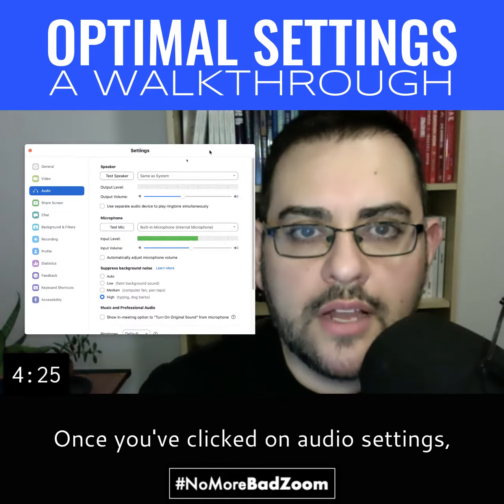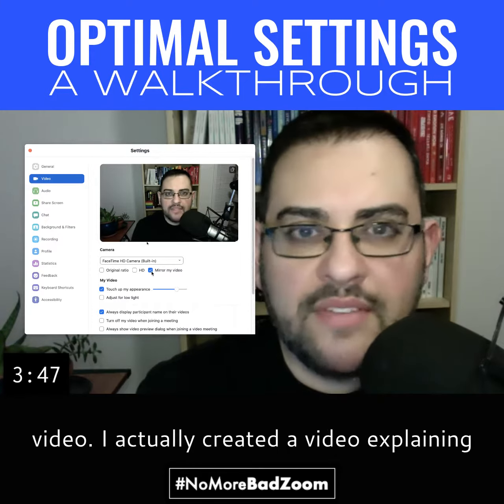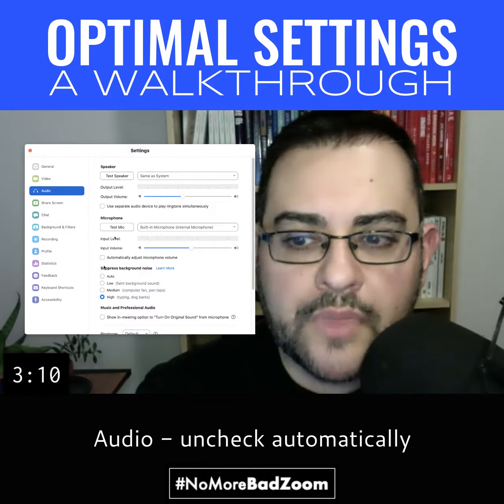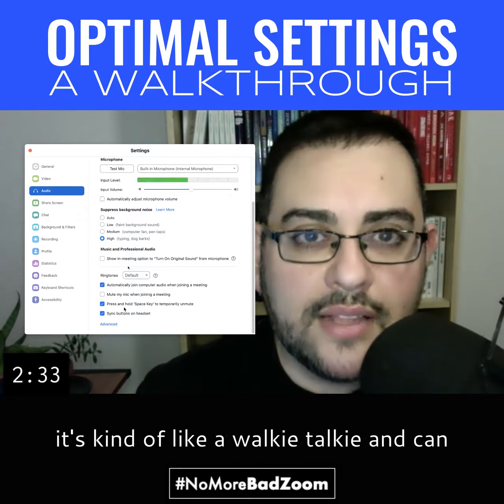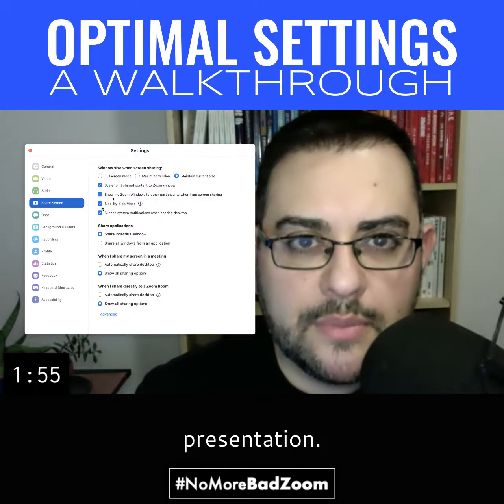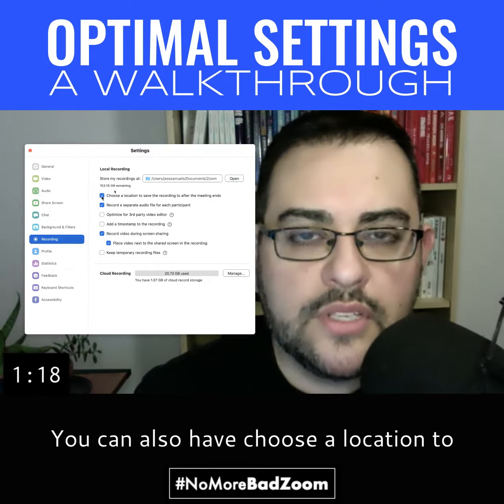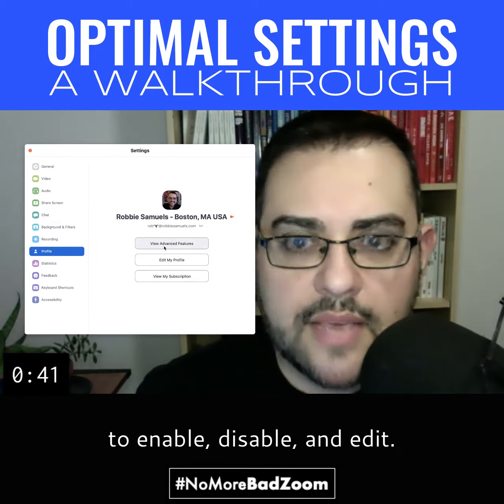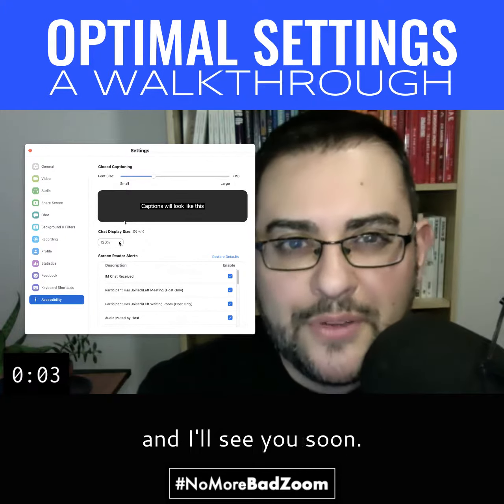NoMoreBadZoom: Optimal Settings - A Walkthrough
Having the right Zoom app settings can enhance your experience by providing better audio and video quality, and reducing background noise. Some specific settings that can improve your experience include:

🎦 Enabling HD video to improve video quality,
🎦 Using the "Touch Up My Appearance" feature to smooth out skin tones and reduce blemishes
🎦 Enabling "Noise suppression" to reduce background noise

Watch this quick video to discover ways to improve your Zoom experience beyond just the settings on the Zoom website.

Ready to up-level your Zoom skills?
My newest book will help you get up-to-speed with the latest features and facilitation techniques.

But it is so much more than a technical guide. As you read this book, you’ll see how Zoom can create transformative, inclusive, and engaging online experiences.

"Break Out of Boredom: Low-Tech Solutions for Highly Engaging Zoom Events" officially launches on March 13, 2023.

Get early access and bonus content by joining my book launch team and committing to writing an Amazon review.

PD: Robbie close-up wearing a blue shirt pointing at title of video “optimal settings a walkthrough nomorebadzoom” with the stern look of a teacher letting you know this will be on the test.